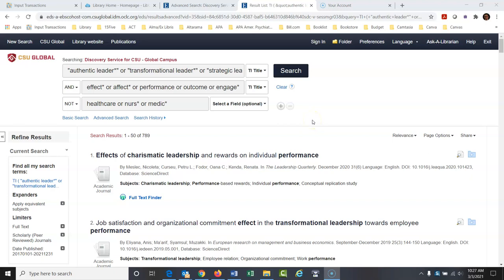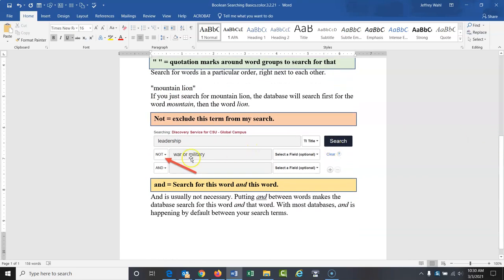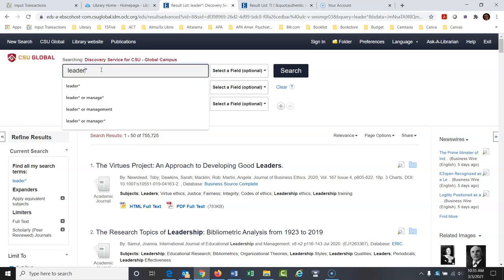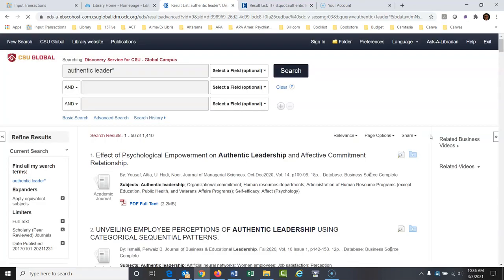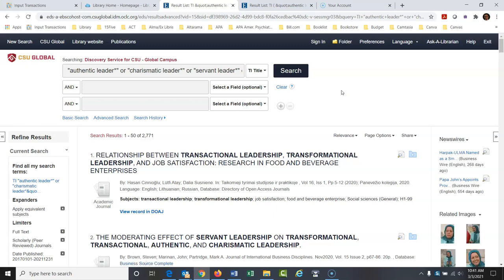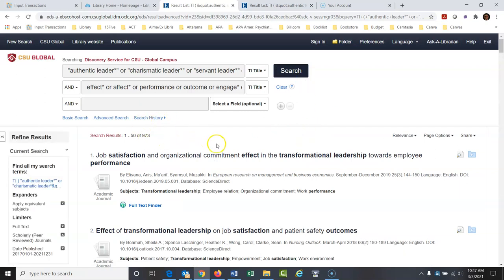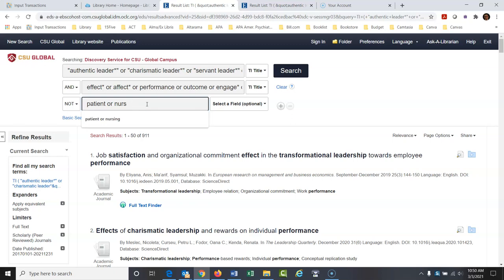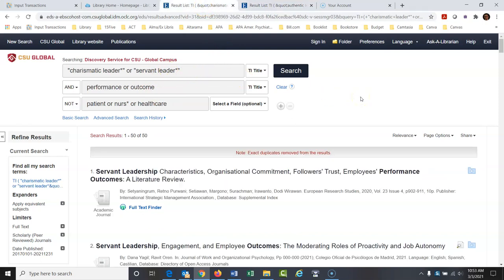Advanced searching or "Boolean searching" in library databases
Searching library databases for research frustrates a lot of students. But, if you know how to talk to a library database, it's actually really fun to do this type of research. The best way to "talk" to a library database is to use what's generally called "Boolean" search limiters, which is basically using " ", OR, and NOT in searches. AND usually isn't needed any longer.